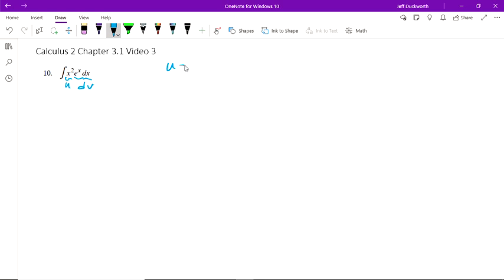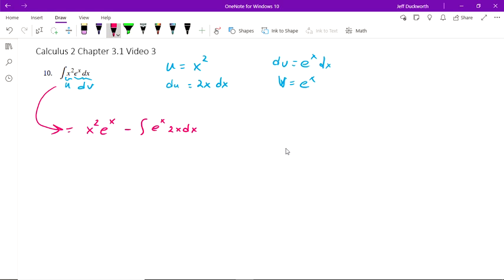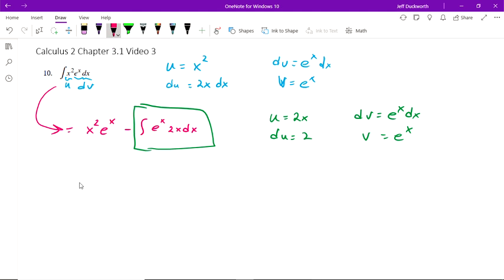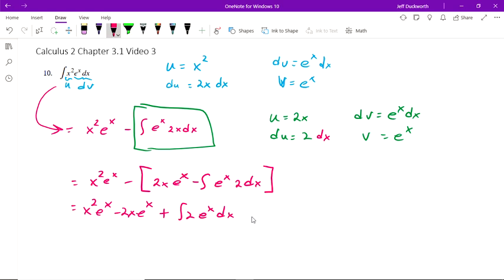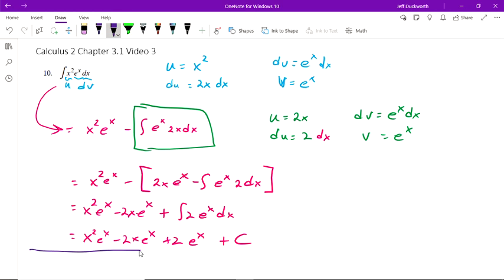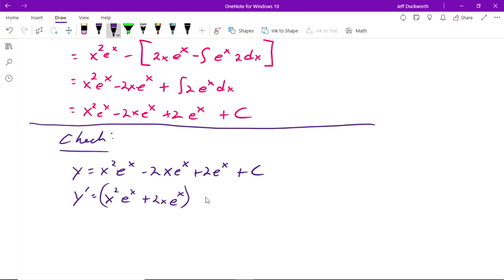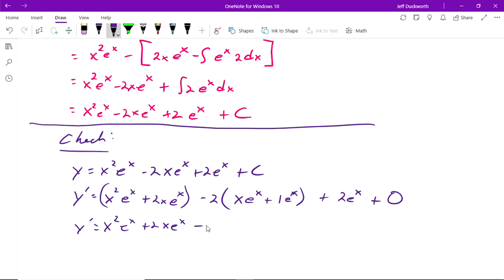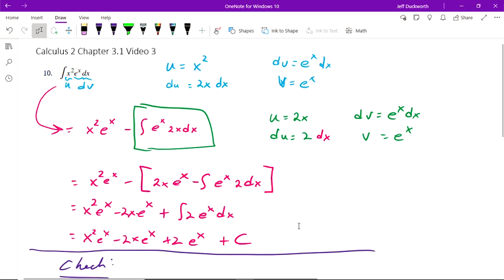Calculus 2 Chapter 3 1 Video 3